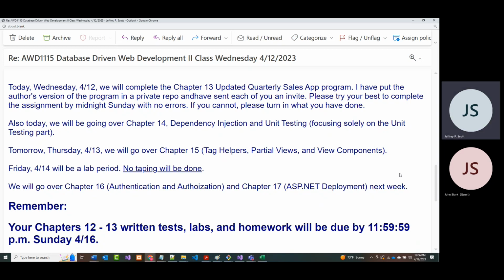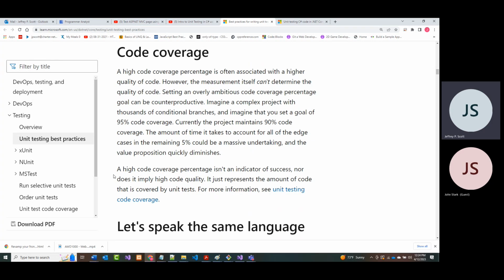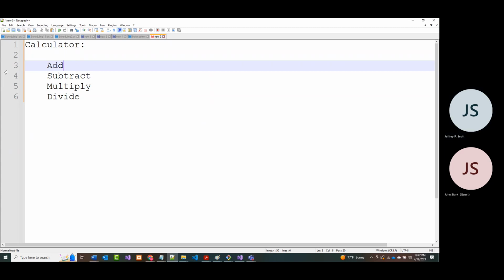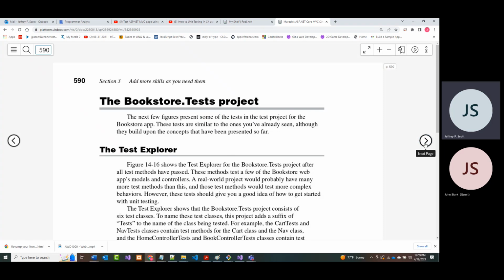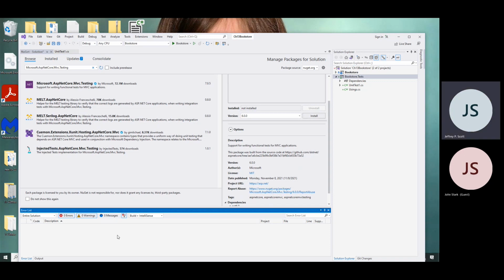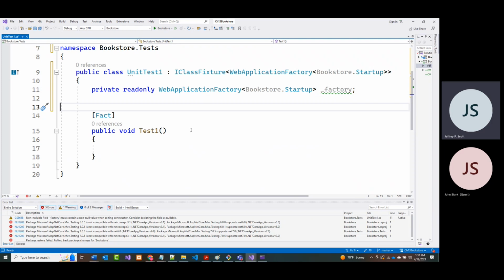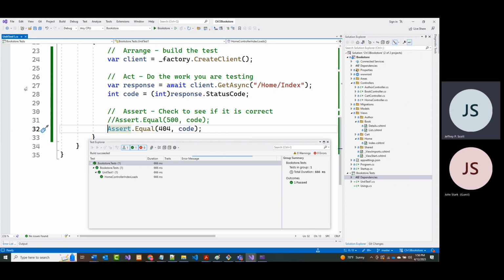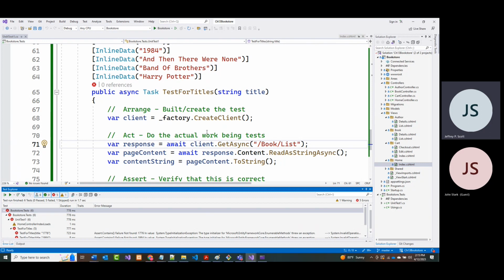AWD1115 - Day63 - 04-12-2023 - Murach JavaScript Chapter 14 Lecture - Part01